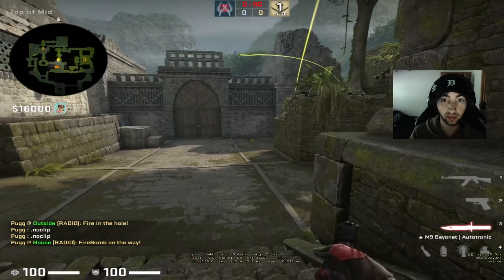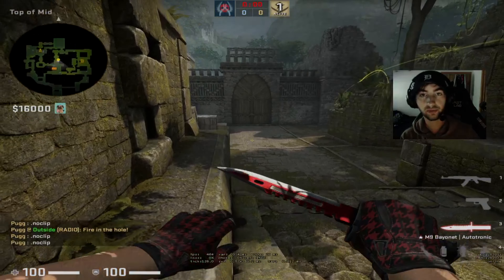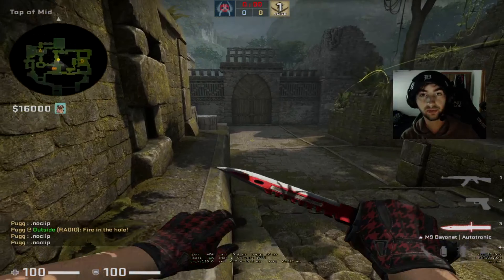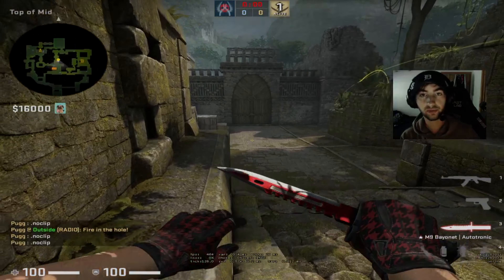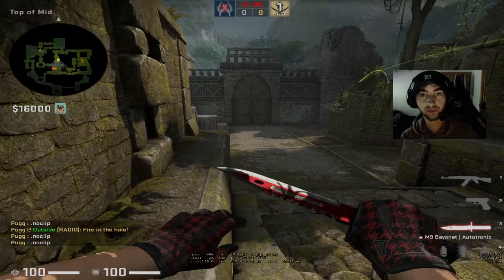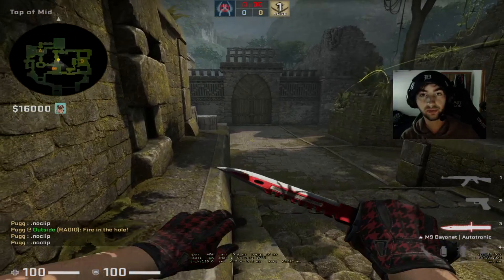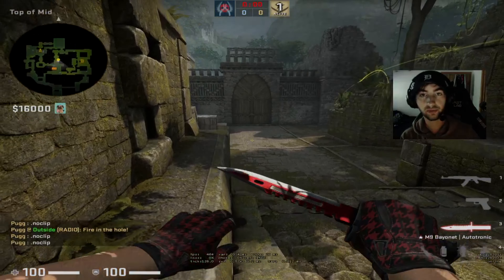META HE Grenade for Ancient T Side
Throw this HE Grenade to get chip damage against the CT's taking mid control on Ancient!